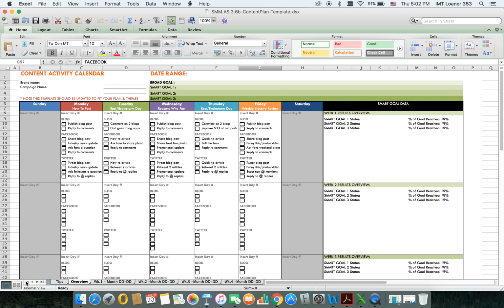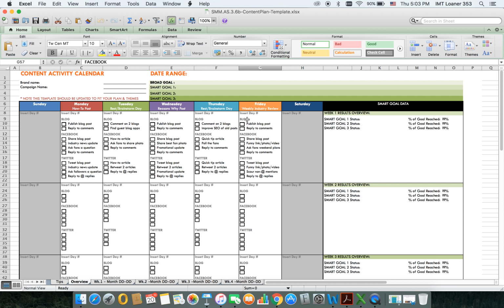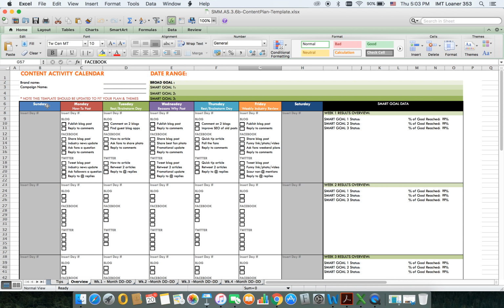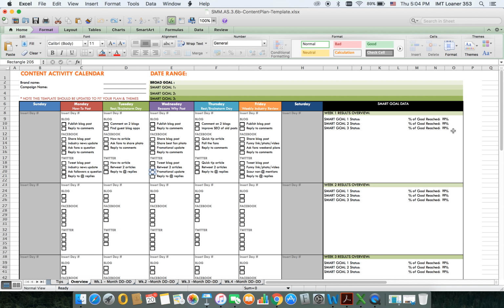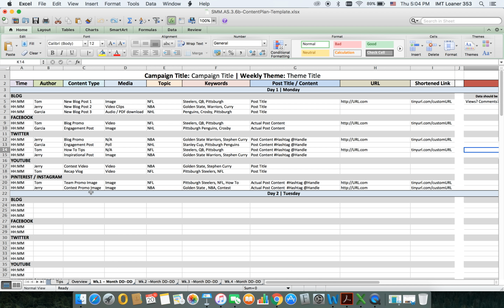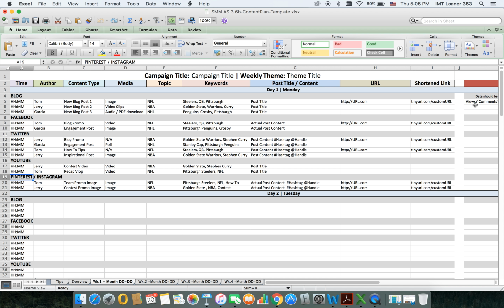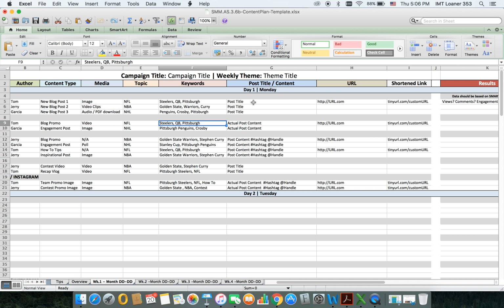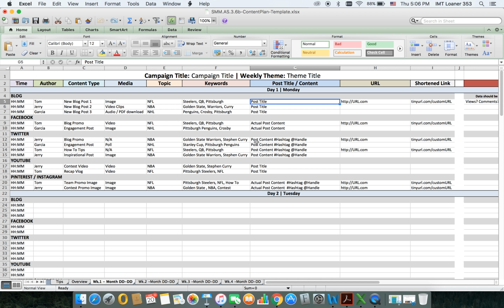Dallas - Excel 3 6b